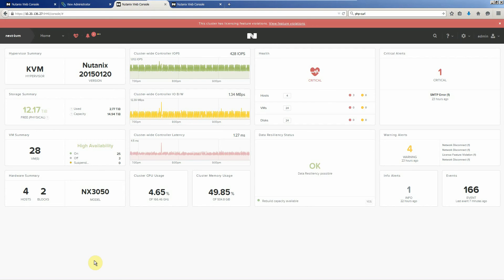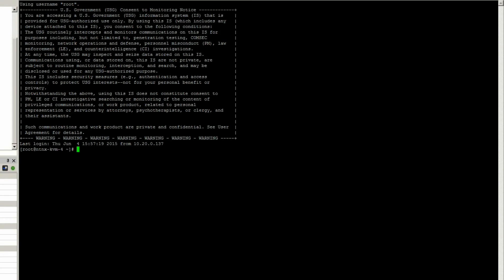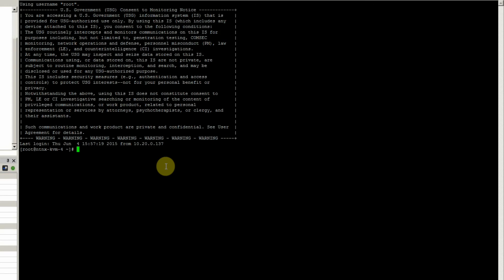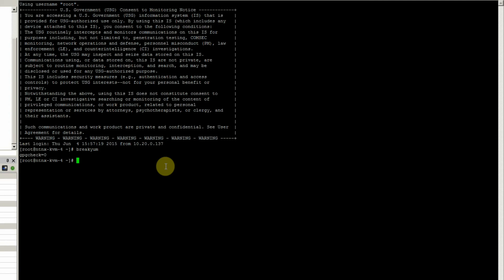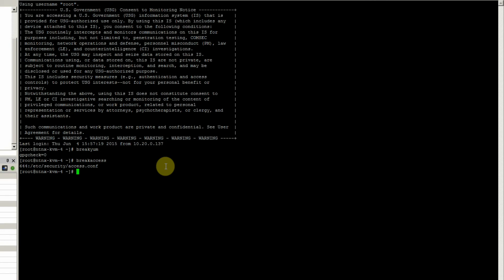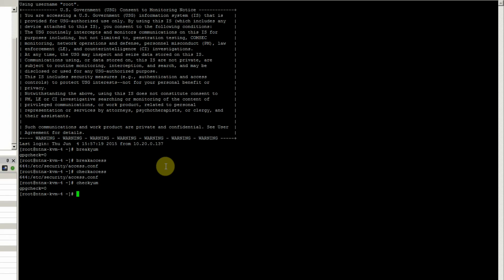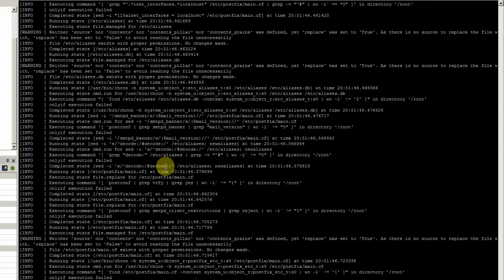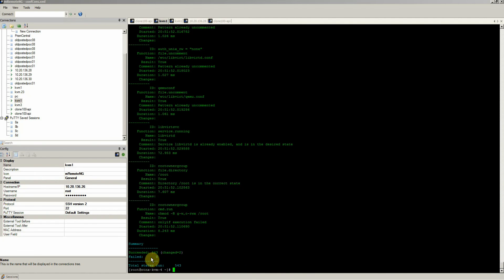Nutanix Acropolis - Hypervisor STIG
See Nutanix's self-healing hypervisor STIG using SaltStack Automation behind the scenes.